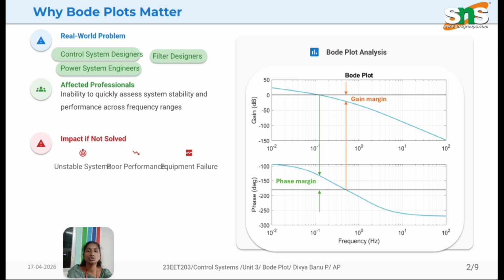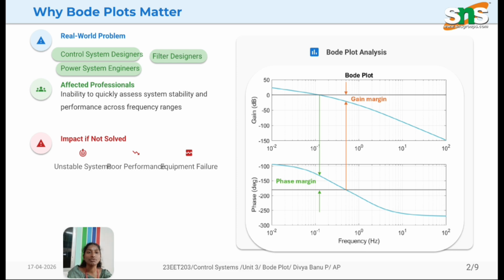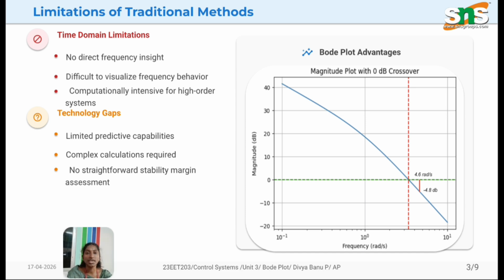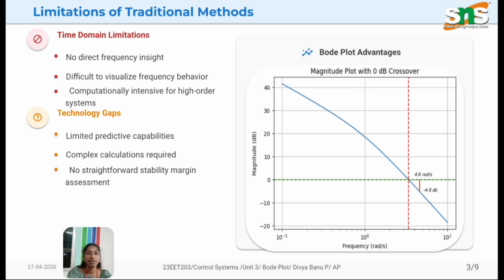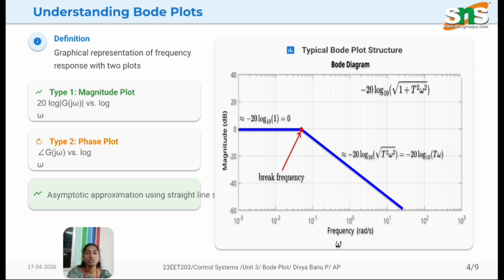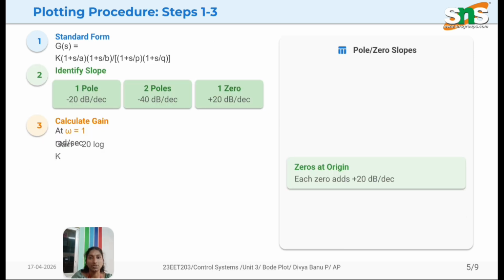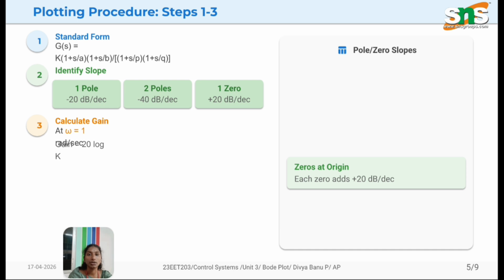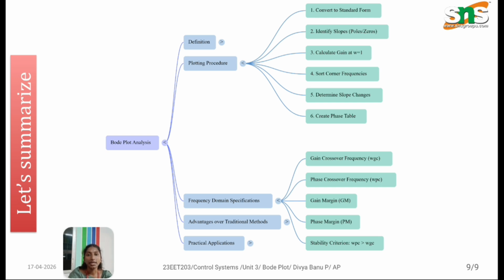Bode Plot Procedure and Plotting|Control Systems|SNS Institutions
This video introduces the basic concept of frequency response analysis in control systems. It explains how system behavior can be studied using frequency domain techniques. The video also highlights the importance of gain and phase in analyzing system performance. Simple explanations are provided to help students understand the topic easily. This content is useful for engineering students learning control systems and signal processing.